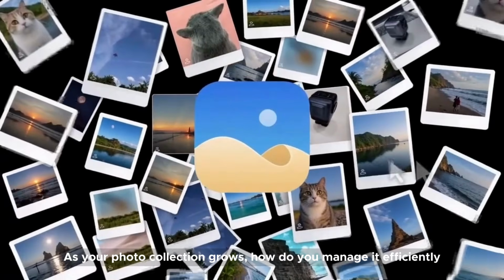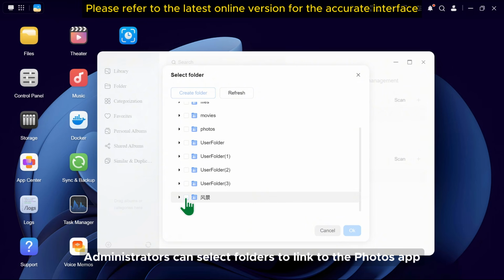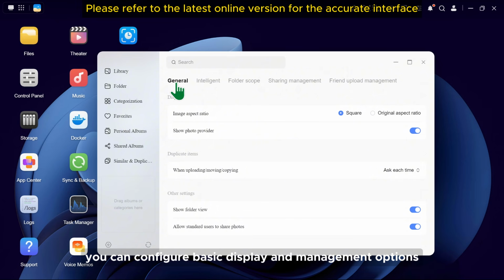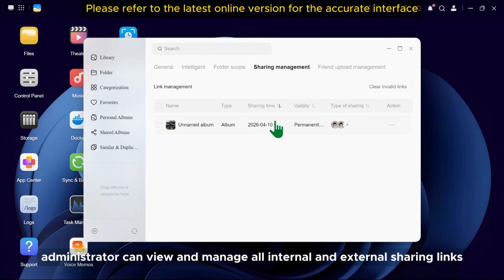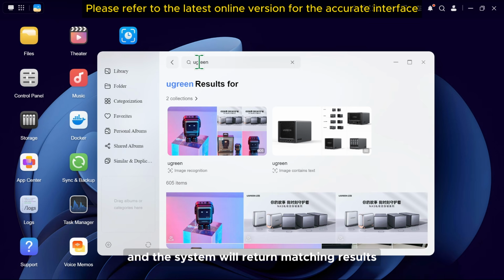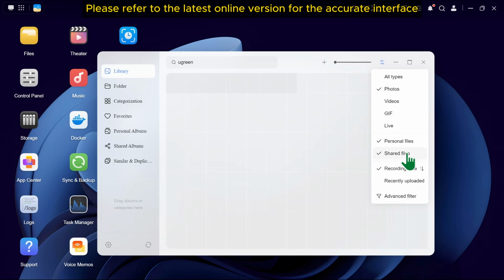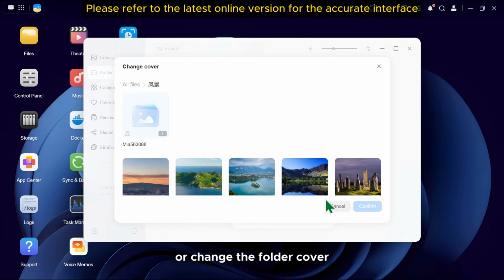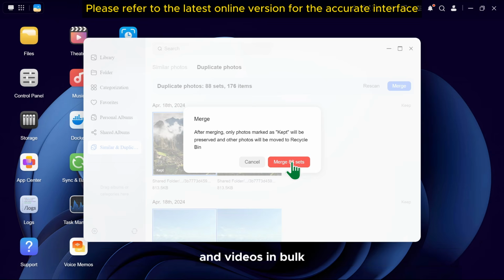UGREEN NASync Tutorial Series - Photos Quick Start Guide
Features vary by model; please refer to the actual system version.